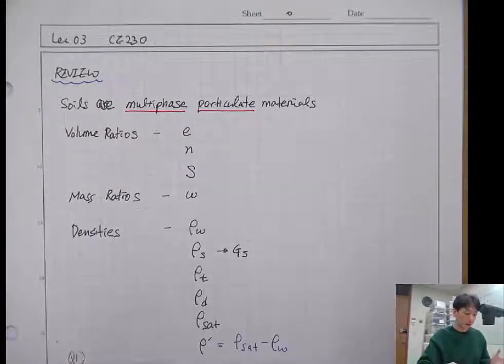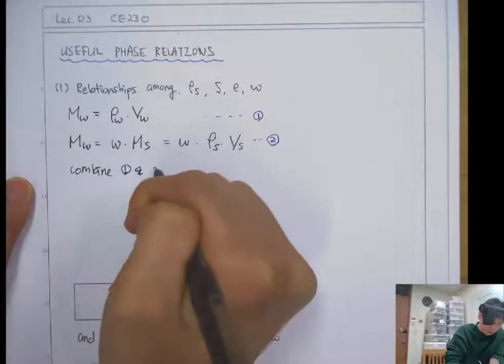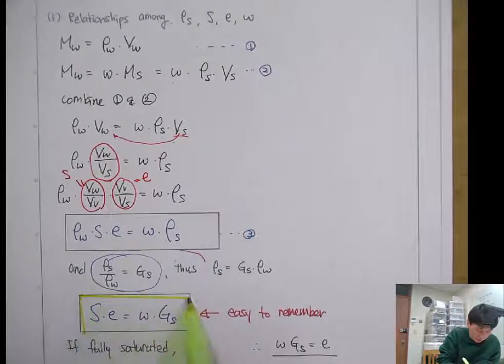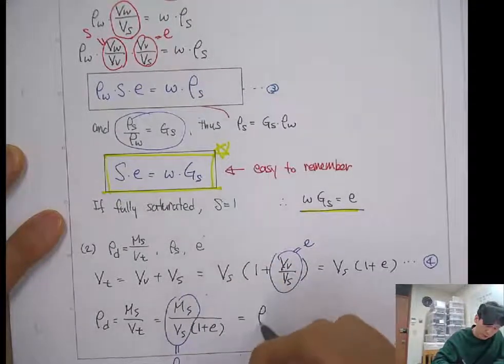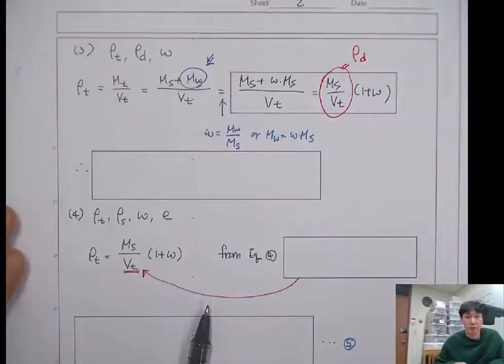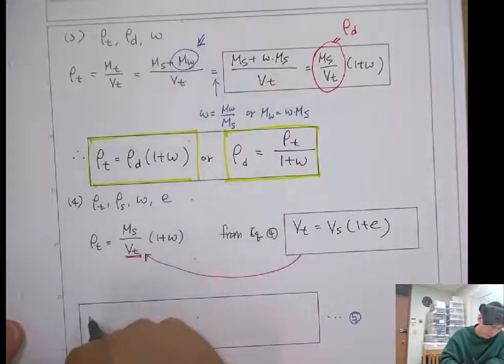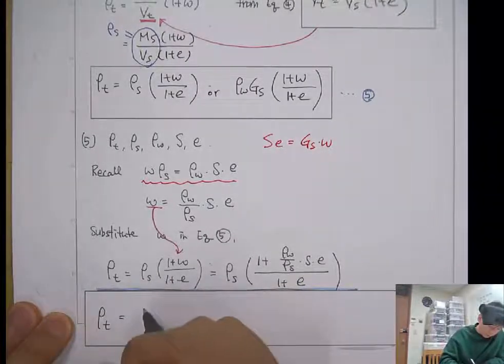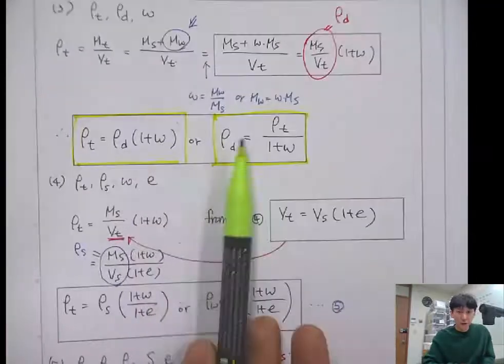CE230_Soil_Mechanics_Lec03: Phase Relation(2) 202103